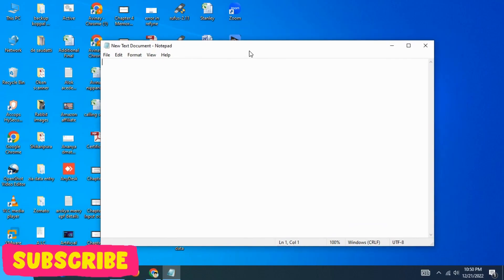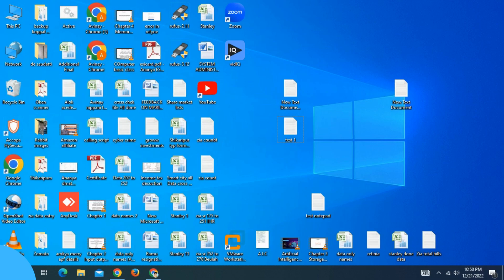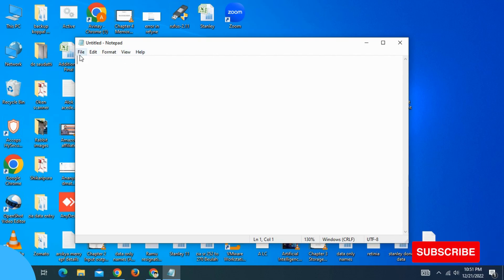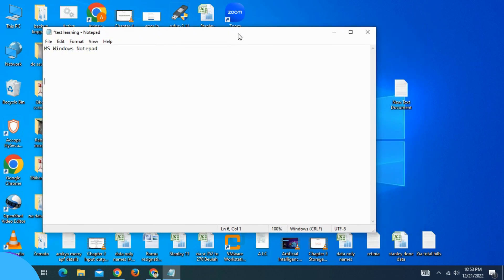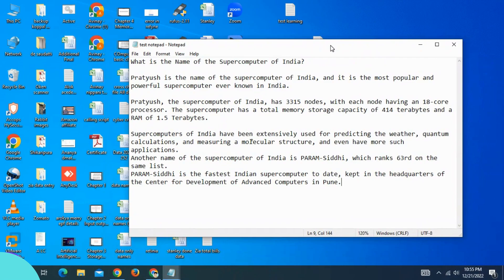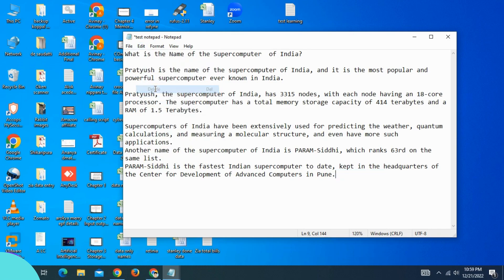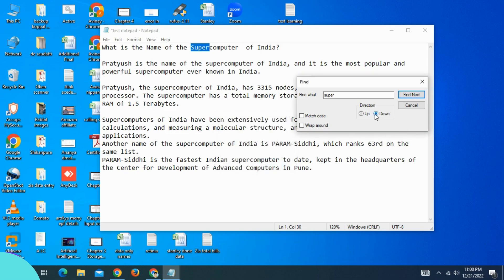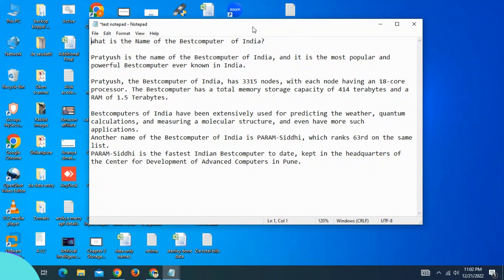How to use Notepad In kannada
In this video, we'll teach you how to use a Notepad Basic Text editor. We'll show you how to use the Notepad options.
Free Computer related Technical course | Computer Technical Basic to Advance Technical skills

Best Quality Gears For Students Link👇

▪ Best Mobile For Students
▪ Best Mobile For Gamers

| Thanks |